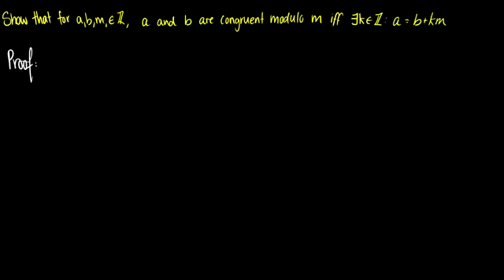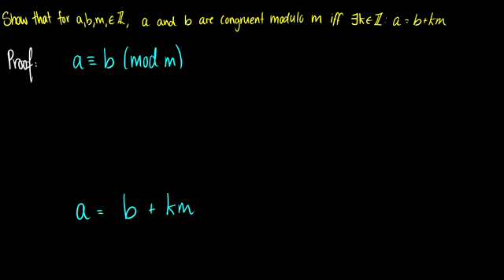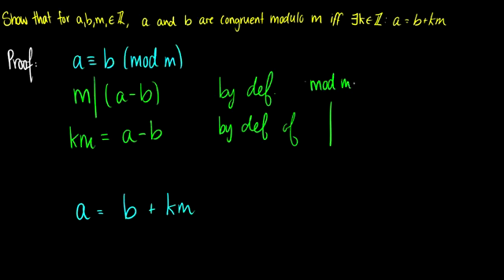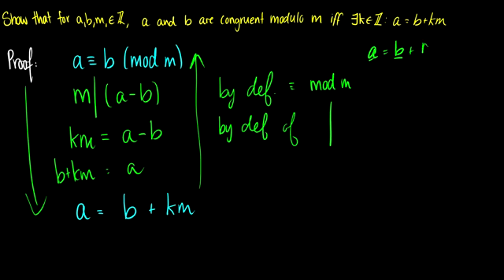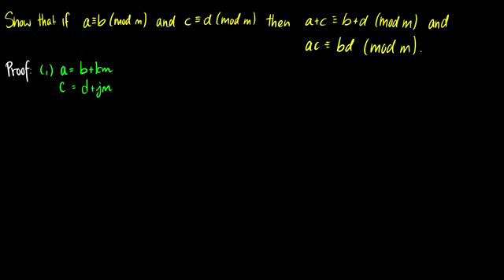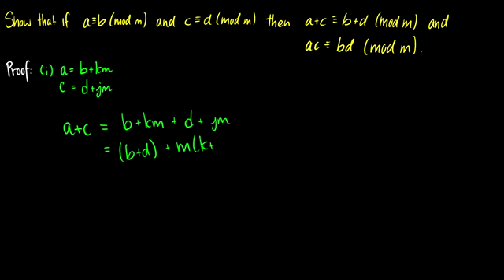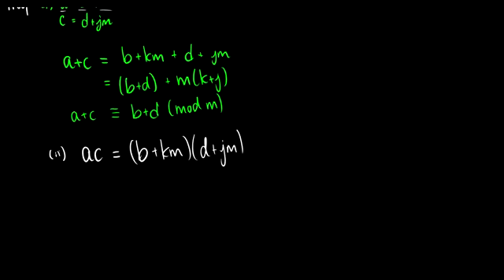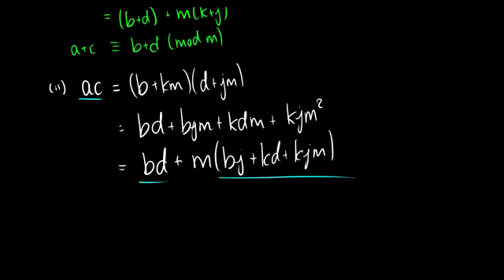Discrete Mathematics Concurrency Proof Examples